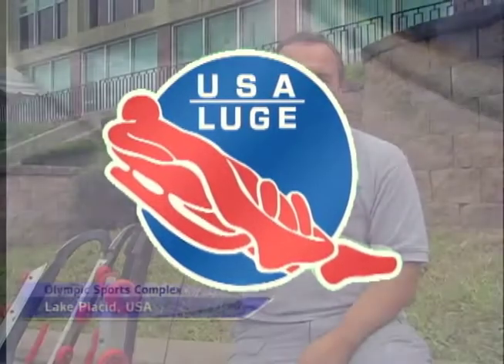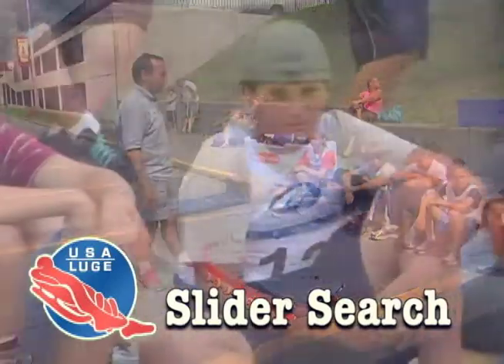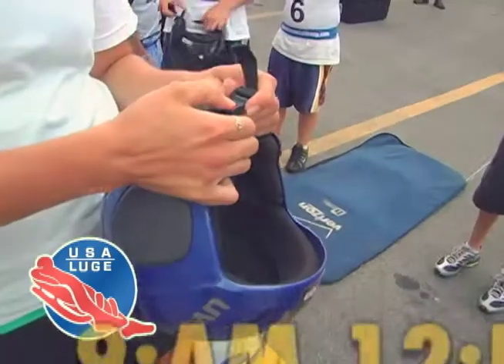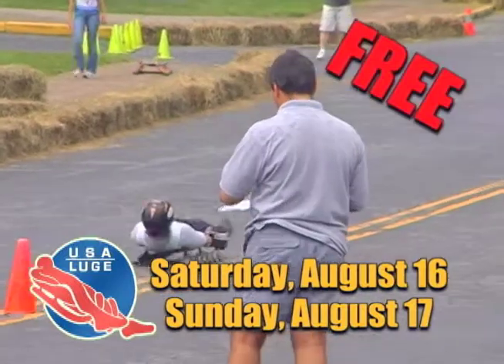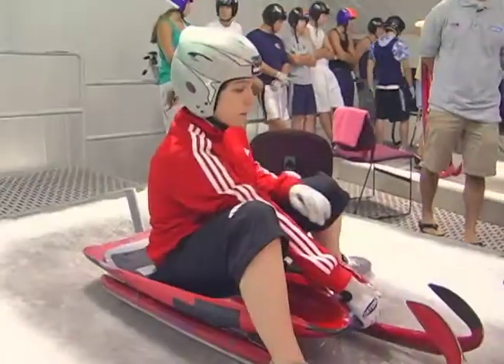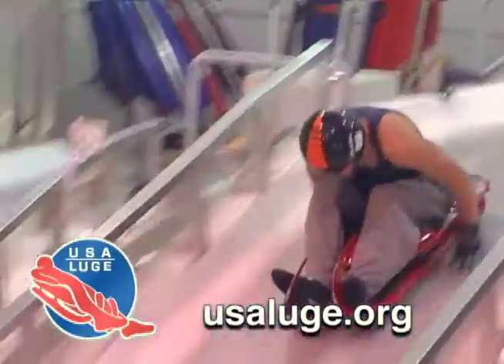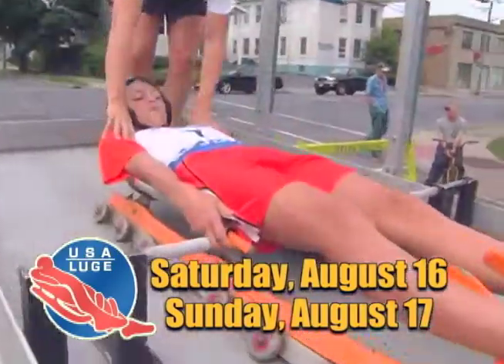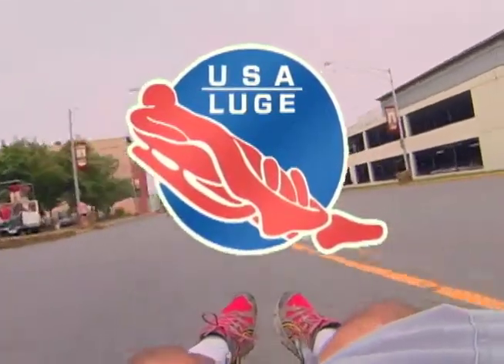Slider 2014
Slider Search 2014